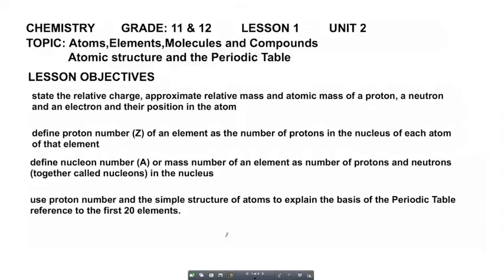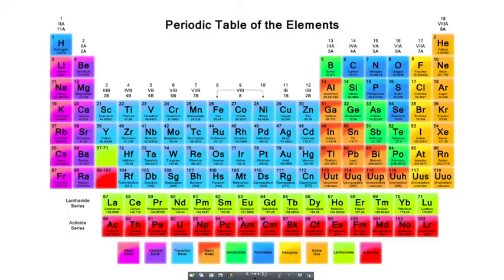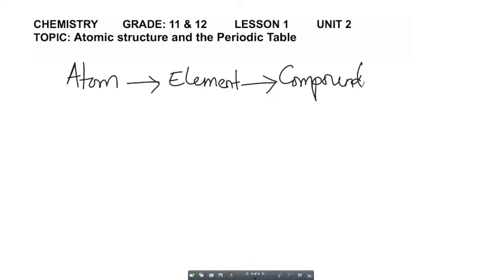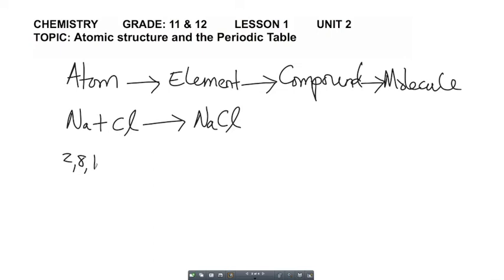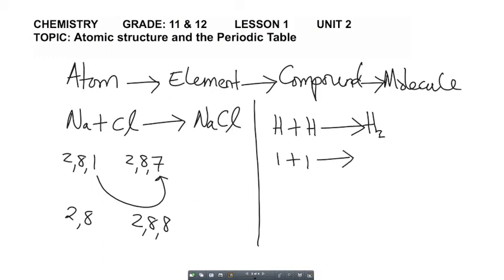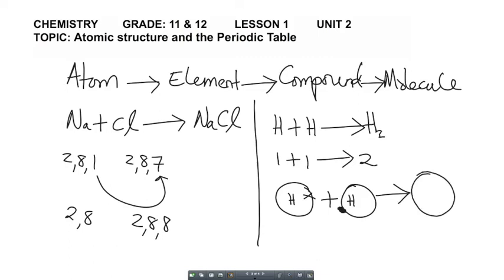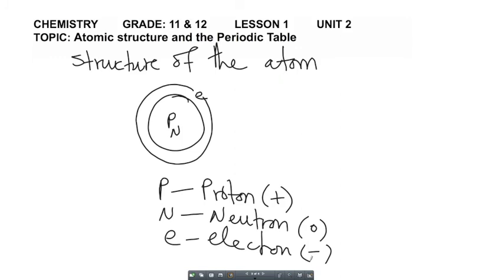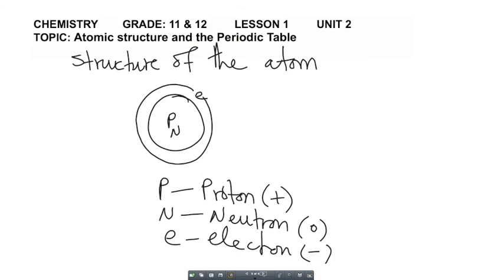Chemistry Lesson 1